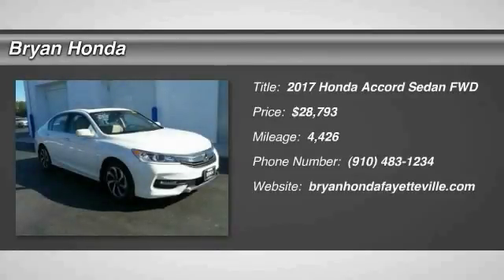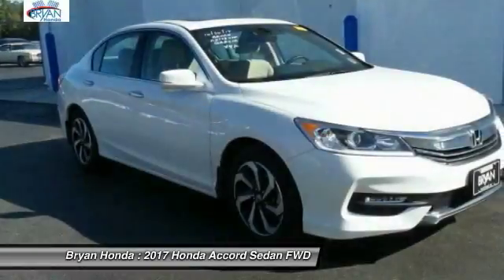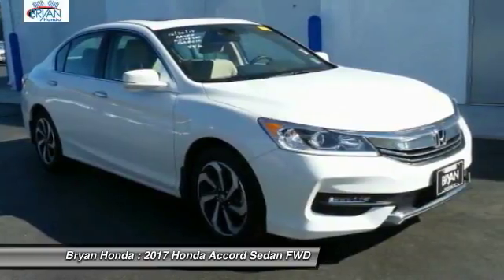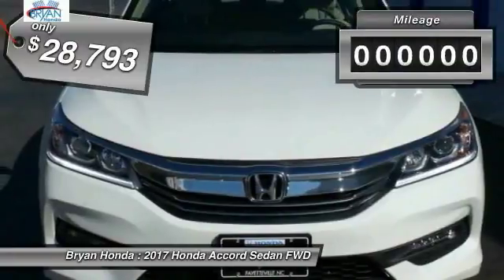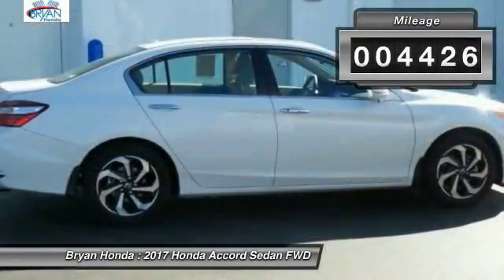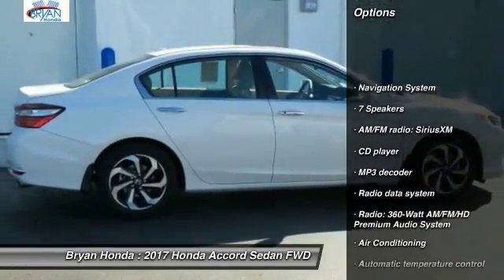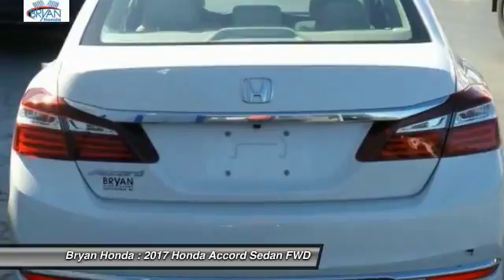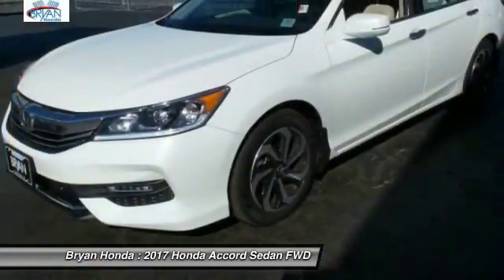2017 Honda Accord Fayetteville NC, Fort Bragg NC, A015874A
Bryan Honda
4104 Raeford Rd

CARFAX One-Owner. Clean CARFAX. Certified.